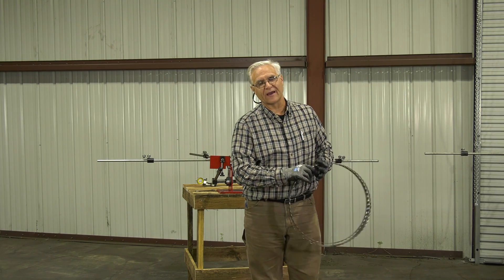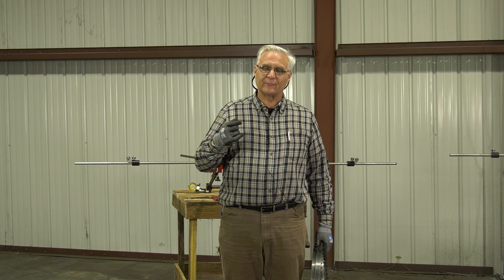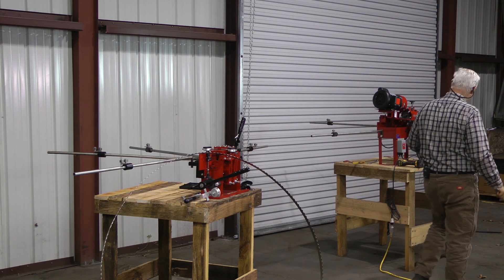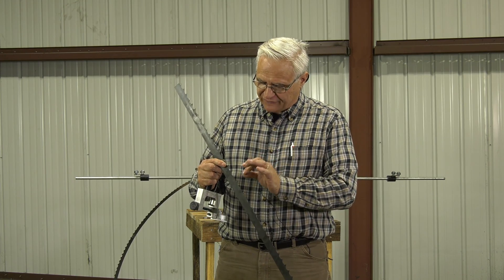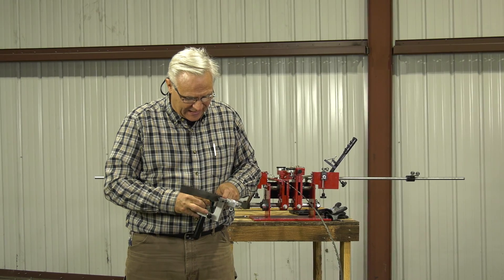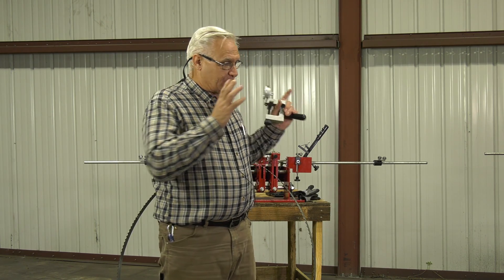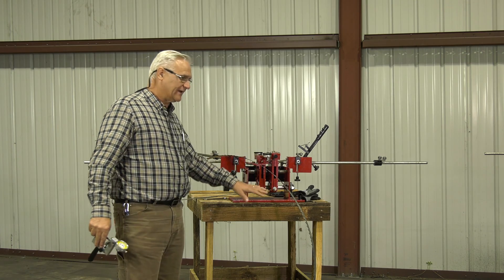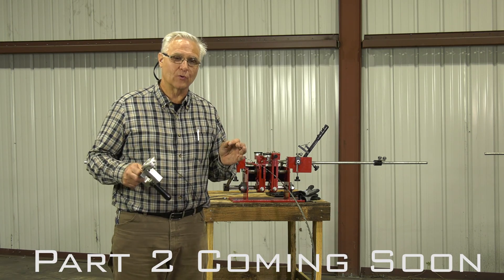How does different set on your sawmill blade affect performance? Intro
In this series we'll go over all the different aspects of sawmill bandsaw blade tooth set and how it affects sawing performance.